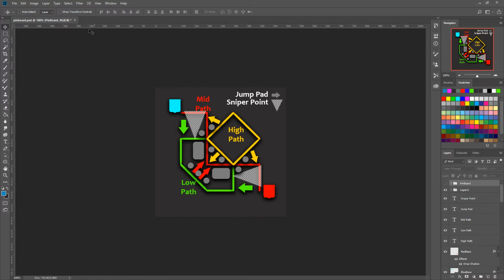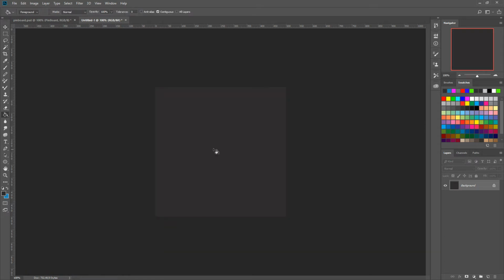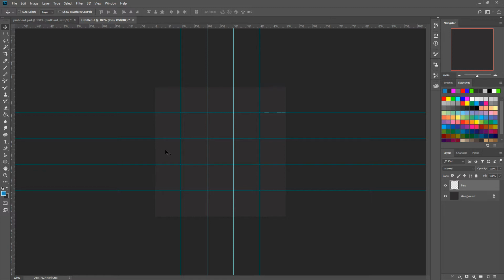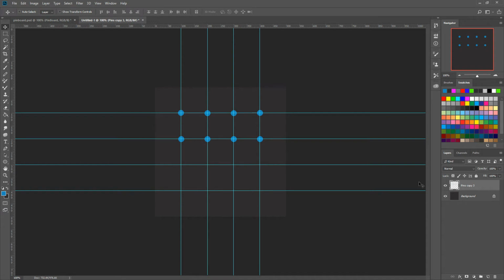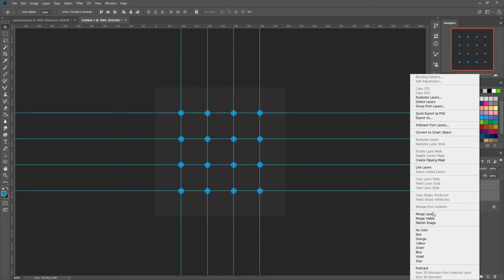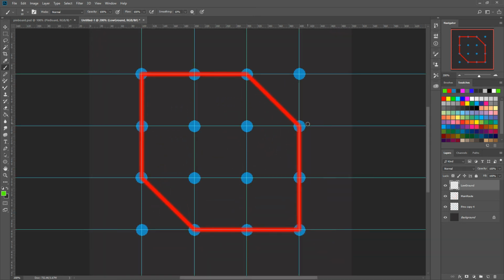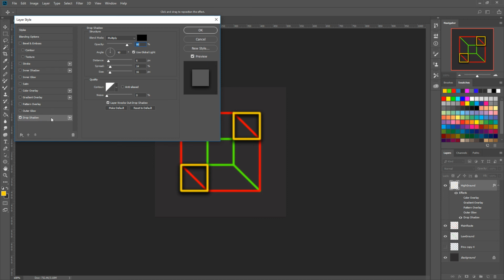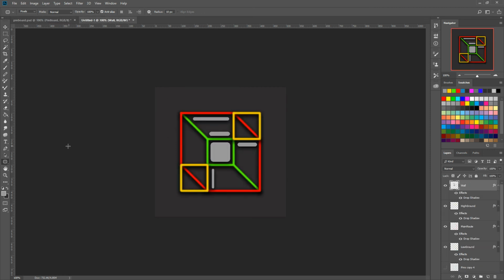ITGD 3-5 Photoshop - PinBoards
Using Photoshop to create Pin Boards for route planning